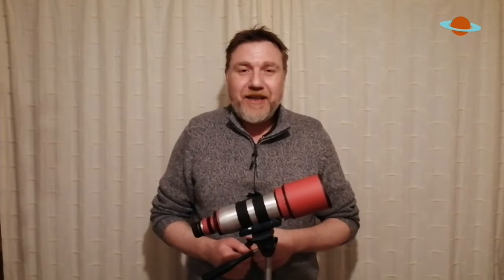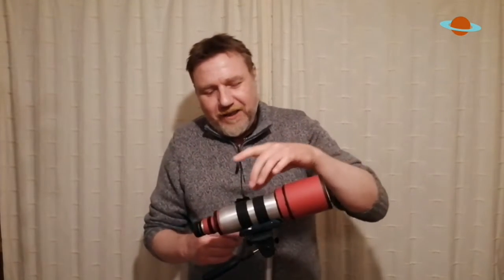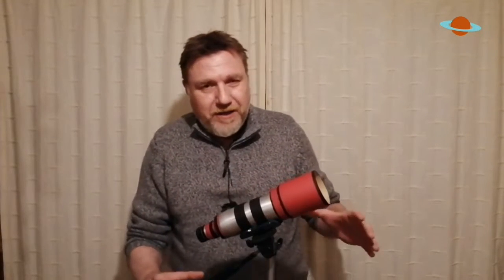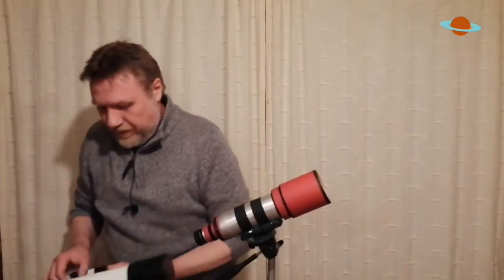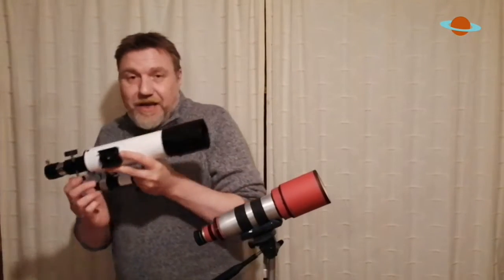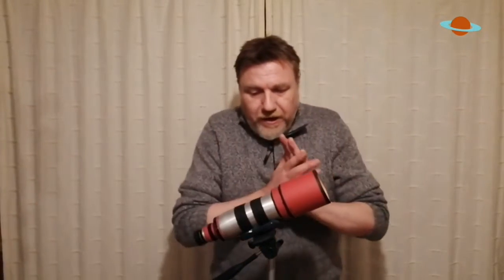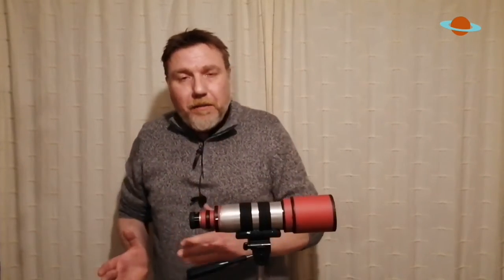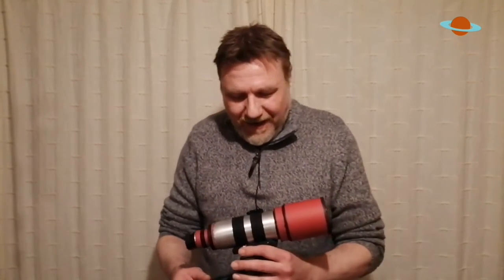D.I.Y Solar Scope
One rainy Sunday afternoon I was rummaging through my spares box of all things telescopic and came across an old objective lens that had been in there for years and I thought it's about time I did something with that. So, my homemade Solar Scope was born.. And you won't believe what the tube is made from..